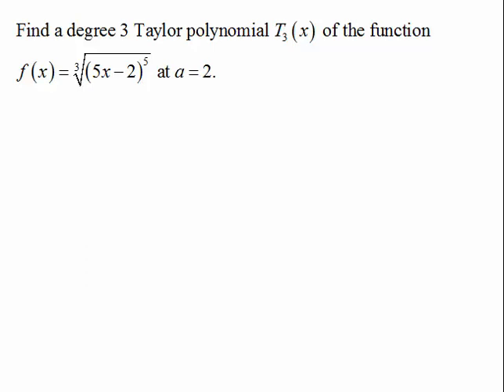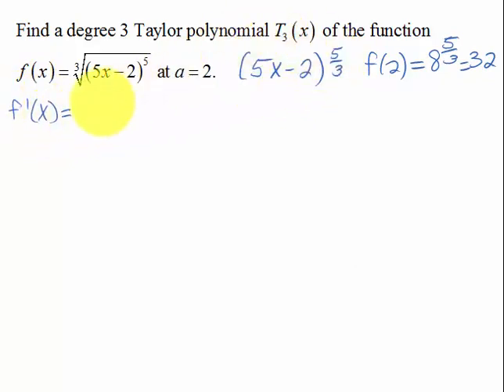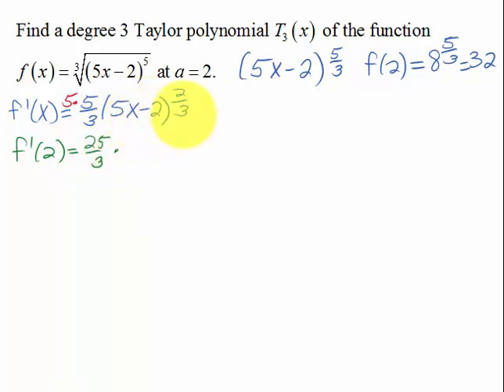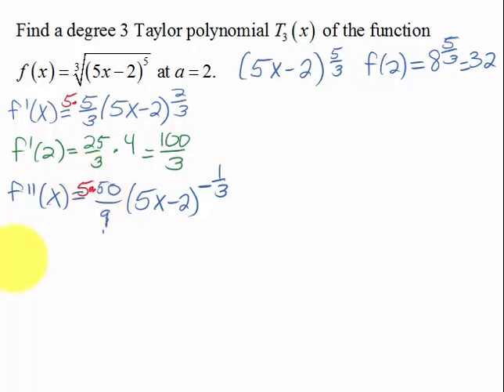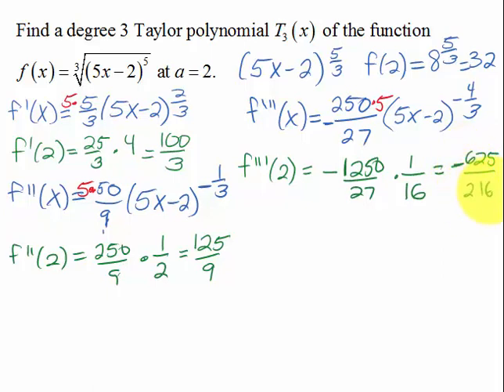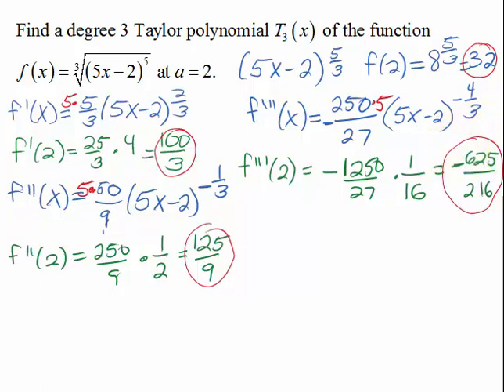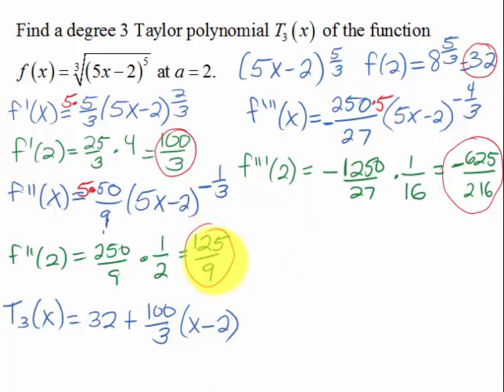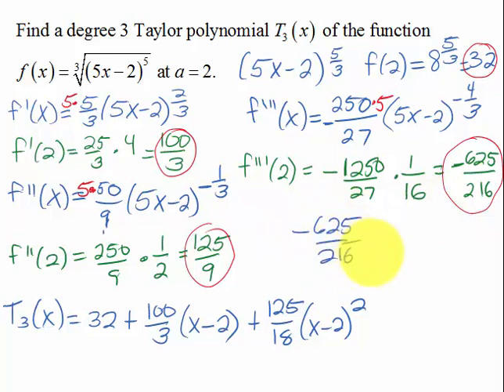45 EX 1 Taylor Polynomials